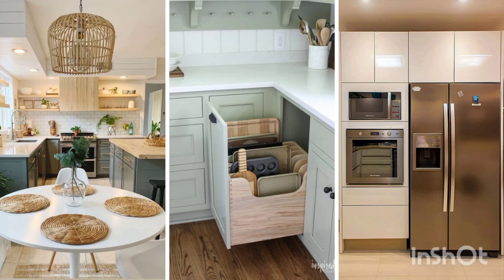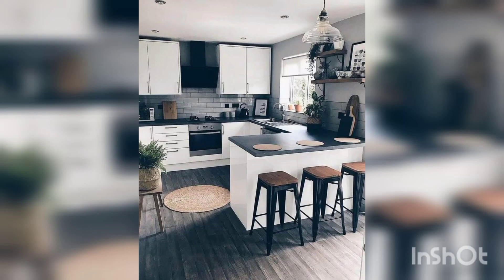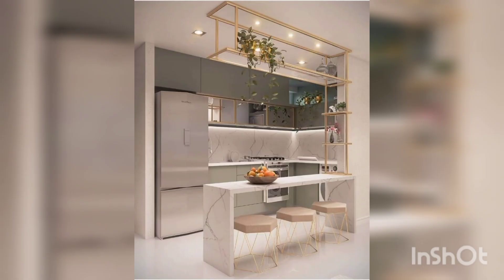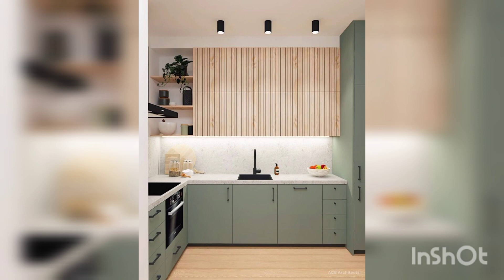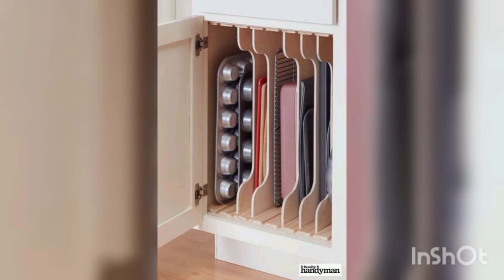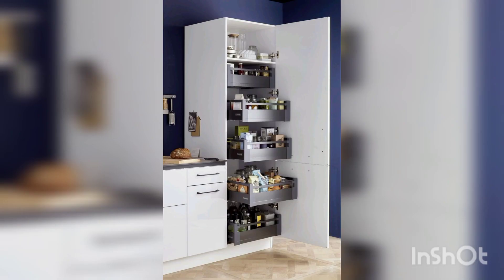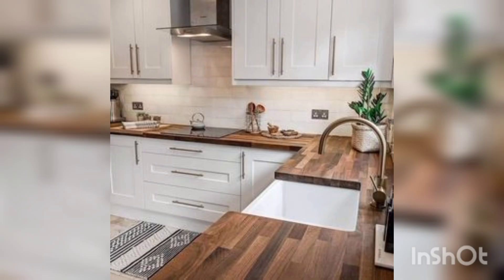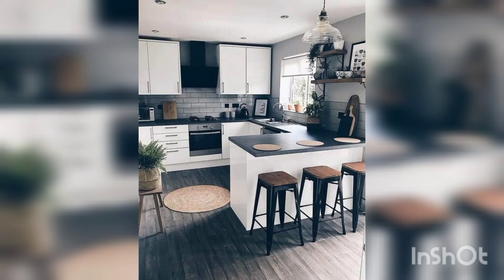Kitchen Goals: Explore the Ultimate Collection of Kitchen Decor, Design, and Organization Ideas"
Find the perfect blend of style and functionality with our comprehensive kitchen guide. Browse through inspiring decor ideas, clever storage solutions, and practical design tips to transform your kitchen into a culinary haven. Get ready to cook, entertain, and make memories in your dream kitchen!"
"Transform your kitchen into a warm and inviting hub of your home with our inspiring decor ideas. From modern minimalism to rustic charm, we'll explore the latest trends and timeless classics to help you create a cooking space that's both beautiful and functional. Get ready to cook up a storm in style!"Kitchen Bliss: Inspiring Decor Ideas to Spice Up Your Cooking Space"